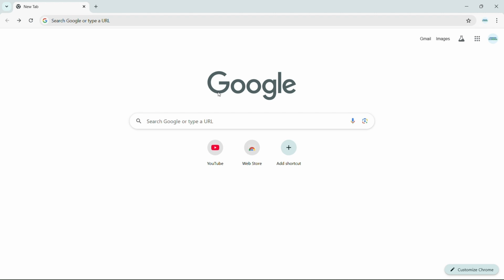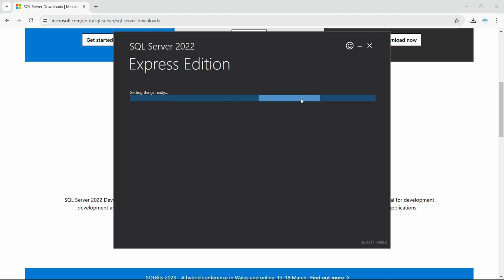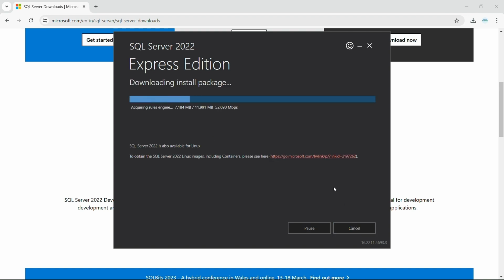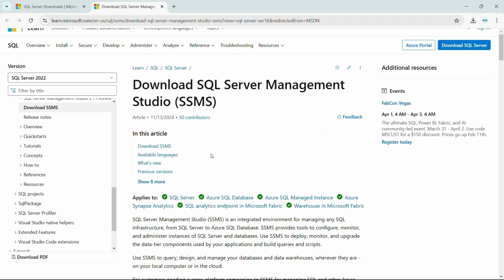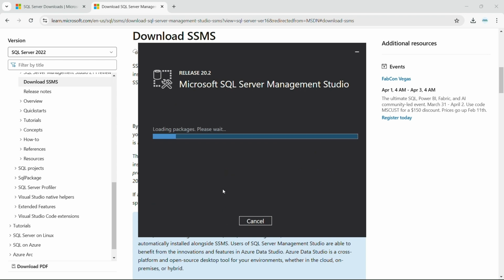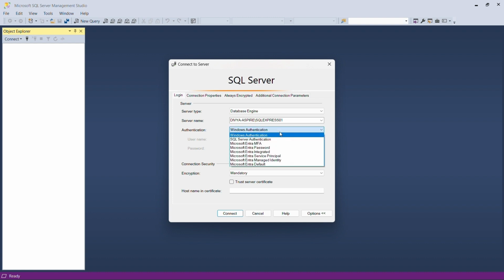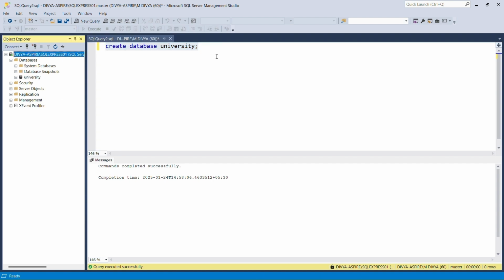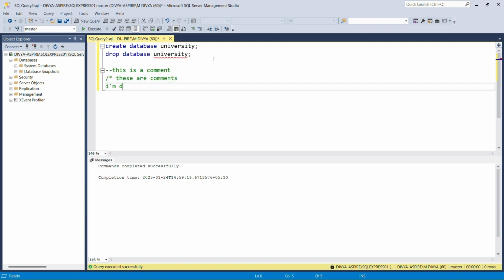Microsoft SQL Server Management Studio (SSMS) Installation | Errors to Earnings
🎥 *Microsoft SQL Server Management Studio (SSMS) Installation: Lecture - 8*
🚀 In this video, we cover the *step-by-step installation* of Microsoft SQL Server Management Studio (SSMS) and its essential configurations.

📌 *Topics Covered:*
✅ *Installing and Setting Up Microsoft SQL Server Management Studio (SSMS)*